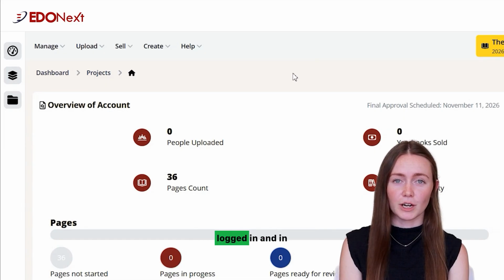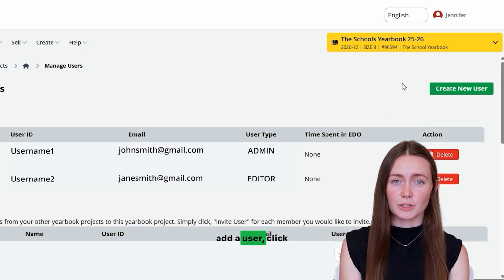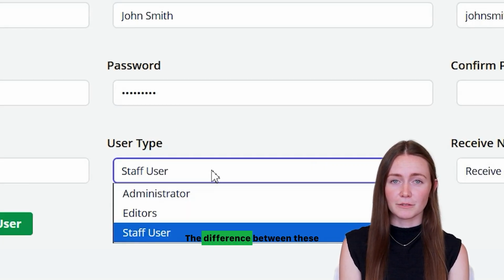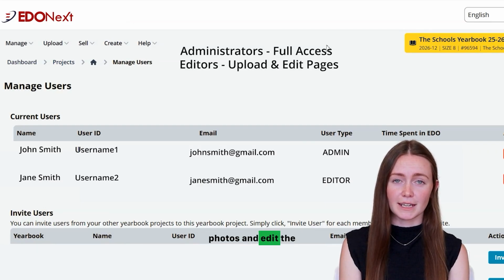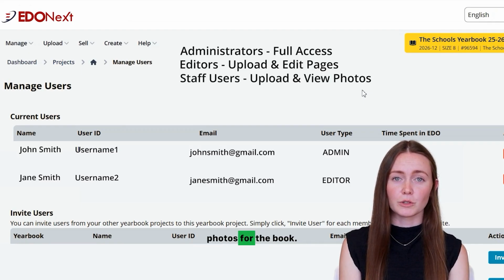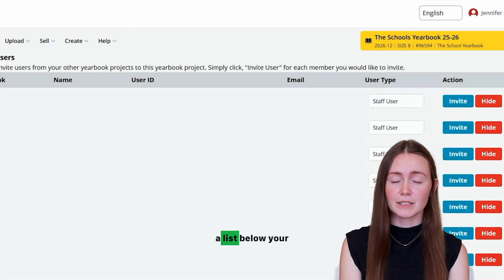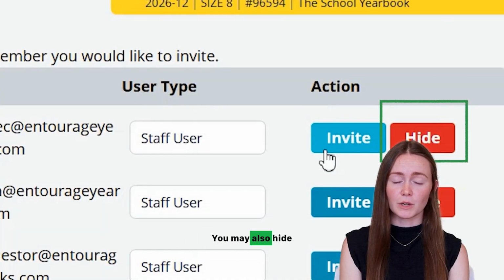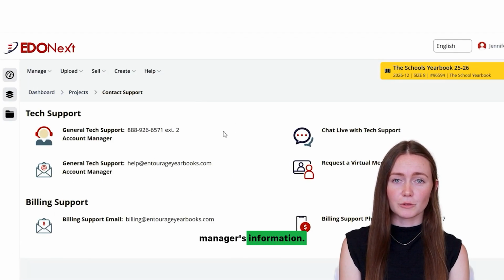How to Add and Manage Users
This tutorial shows you how to add users to your yearbook project.